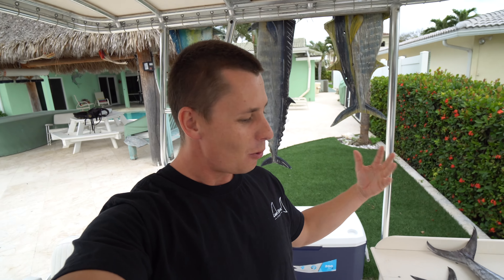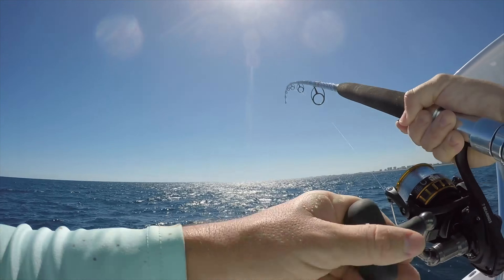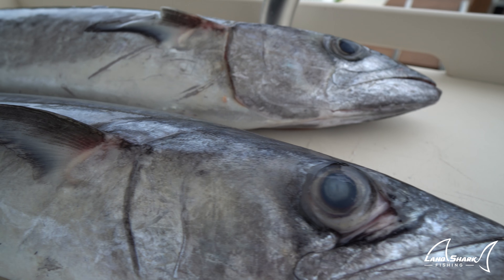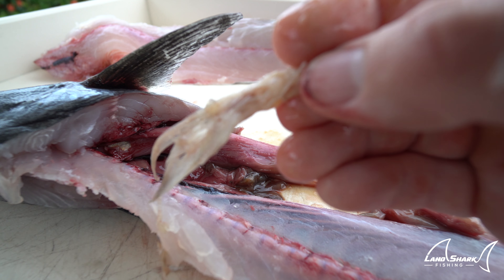King Mackerel! Catch Clean Cook!!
In this catch, clean and cook I prepare some fresh kingfish otherwise known as king mackerel in a fish curry recipe. We caught the kingfish while fishing offshore in South Florida, with live bait. Kingfish are great to eat, but best eaten fresh and never frozen as they get very fishy in the freezer! Try this kingfish curry recipe, it was a fun cooking experience and certainly a way to spice up any fish dish!

Save 10% on ALL Bullbuster Products Use Code "Landshark"

Save $10 Per Connley rod order, each rod is a $10 discount when you mention "landshark" through phone, instore or email orders. Code "Landshark" for online orders.

▬▬▬▬▬This video was Filmed with the below items ▬▬▬▬▬
•Mini Tripod